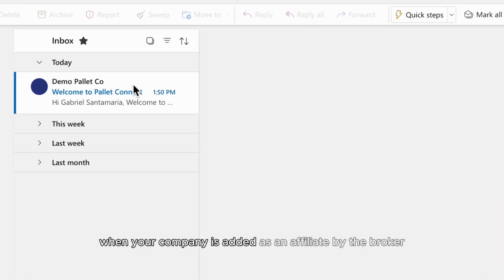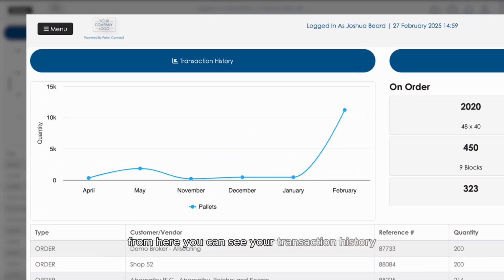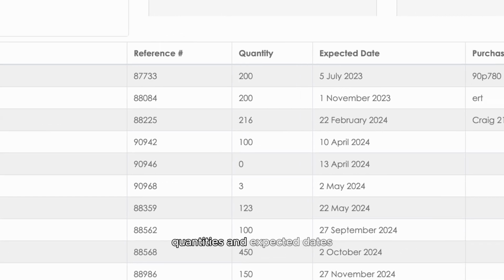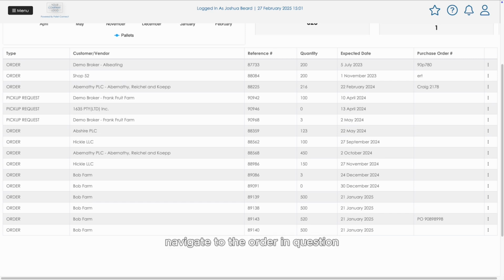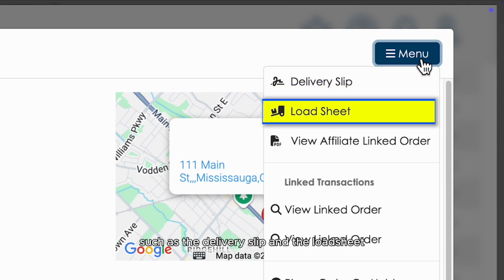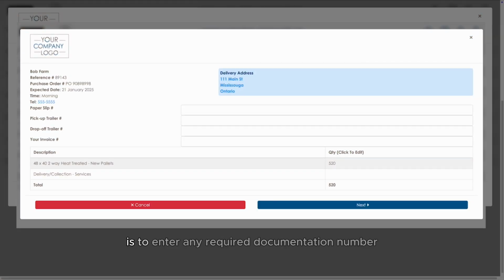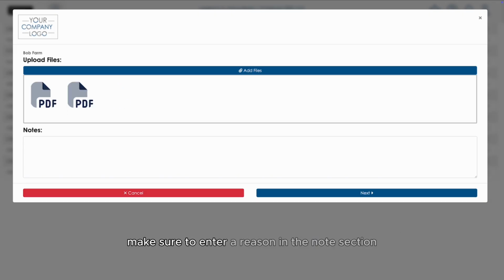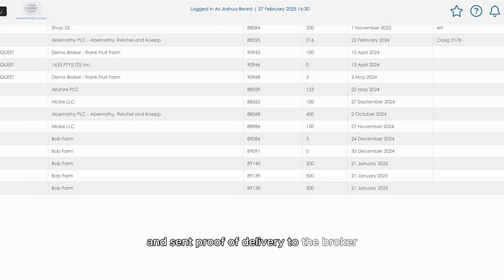How to use the Afiiliate Portal in Pallet Connect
Pallet Connect

We recommend watching in 720p and higher.

Pallet Connect is the first cloud-based Enterprise Resource Planning (ERP) management system built specifically for the Pallet Industry.

Manage and connect your clients, vendors, warehouse and financials in real-time, while simplifying your workflow. With our cloud based pallet management application you can view and run your business from anywhere on any device.

Our system is designed to work across all levels and sizes of pallet companies from the smallest of locations up to mid-sized and larger multi purpose lumber and pallet facilities. Manage and connect your clients, vendors, warehouse and financials in real-time, while simplifying your workflow.